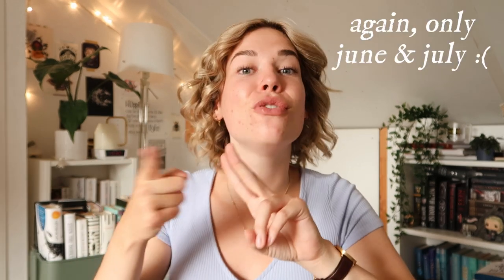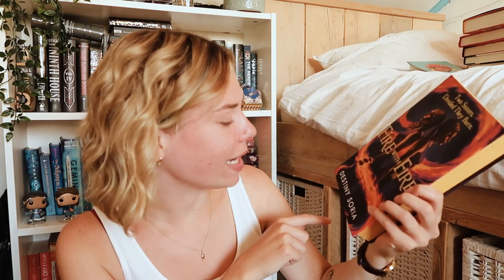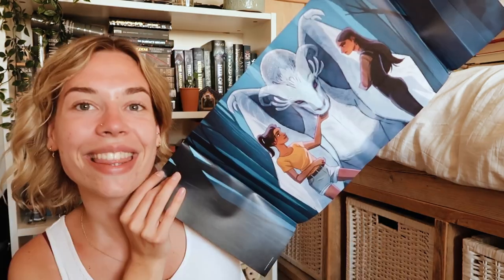double FAIRYLOOT UNBOXING 💜 june & july 2021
I'm back again with another Fairyloot unboxing video! 🥳 This time I'm unboxing the June & July 2021 boxes and let's see what I think of them...

00:00 intro
00:31 june 2021 unboxing - animal companions
5:33 July 2021 unboxing - tales retold
10:02 outro

Hi guys! I'm a 22-year-old Dutch girl, who is obsessed with book, tv shows & movies!